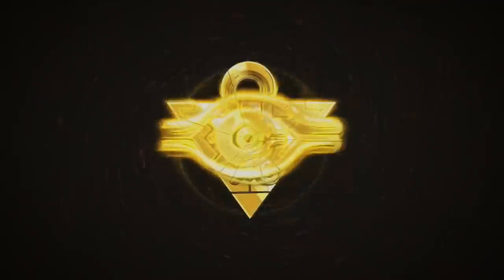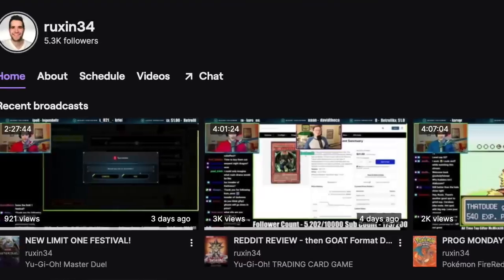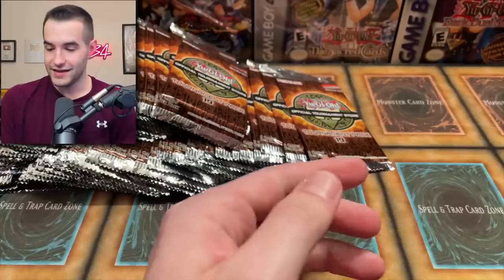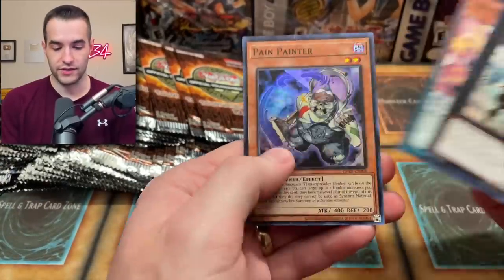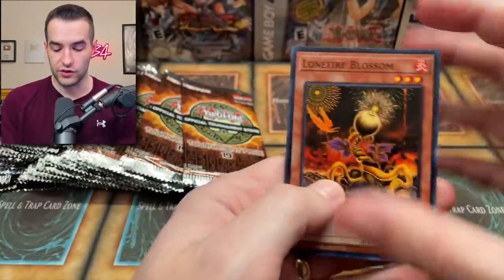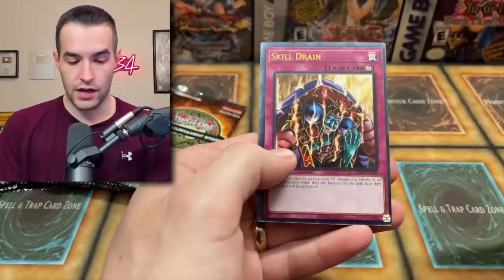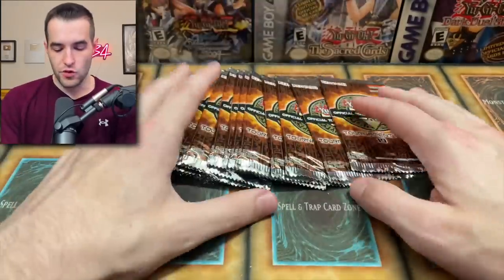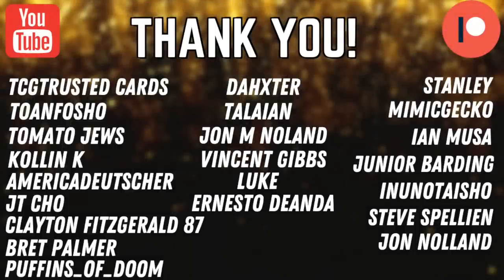Opening NEW OTS Tournament Pack 19 (100 Packs)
➤TCGPlayer Link!